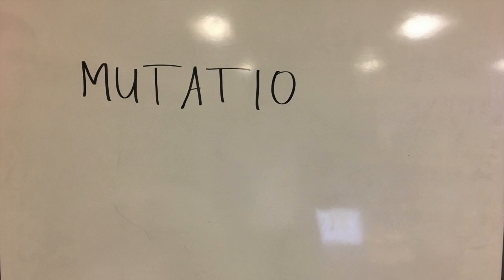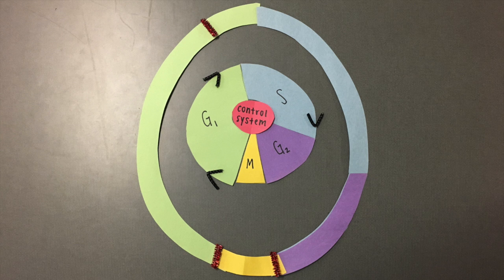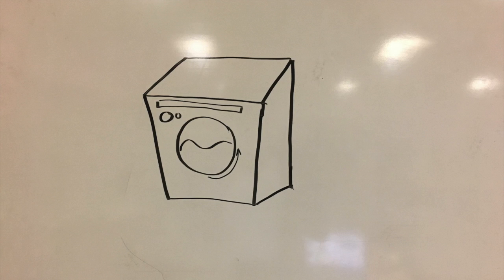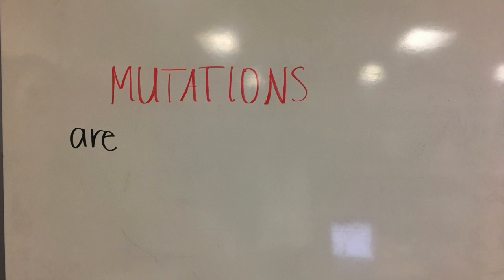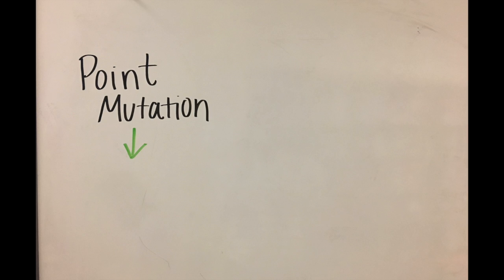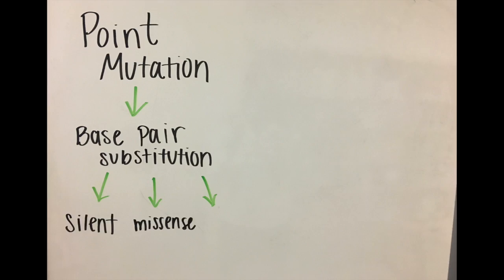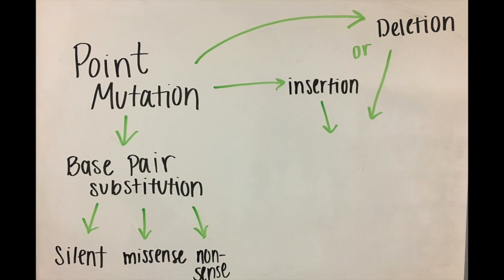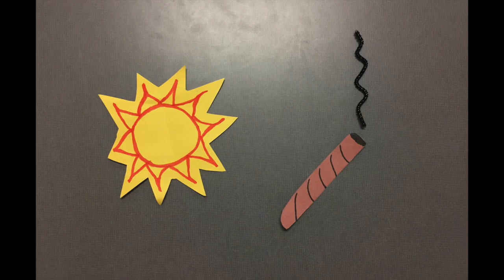Mutations Documentary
AP Biology Mutations in Mitosis and Meiosis by: Olivia Sessions, Hannah Green, and Camryn Jones